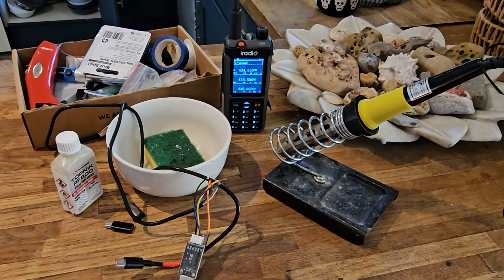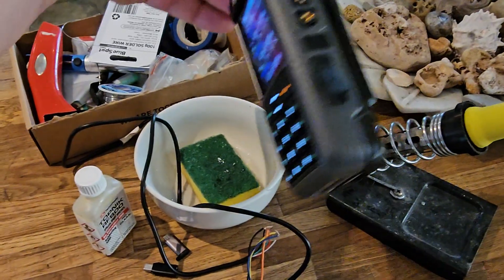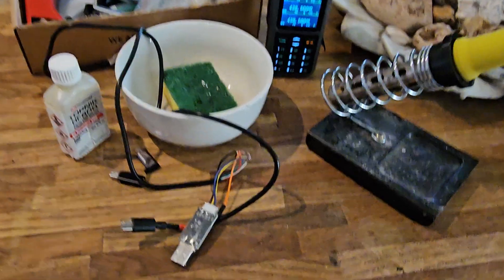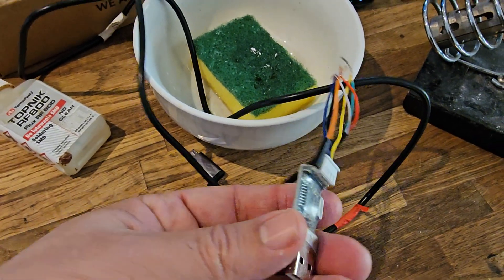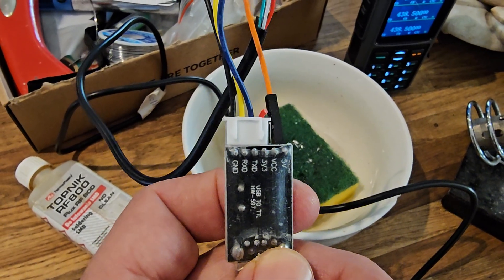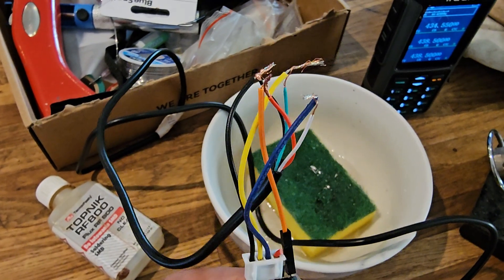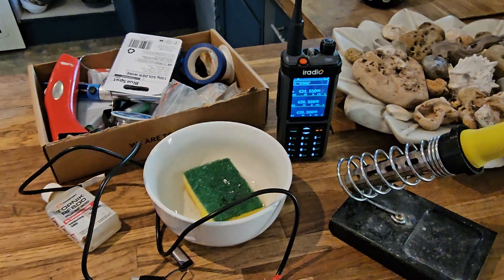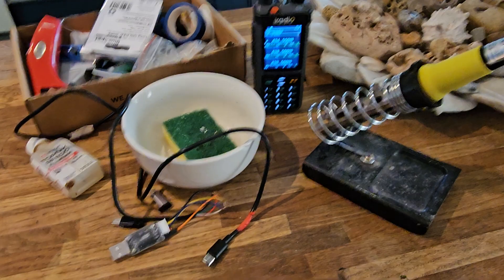CH340 - USB -C Programme Cable - Home Made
CPS Download
Amazon ttl CH340 adapter